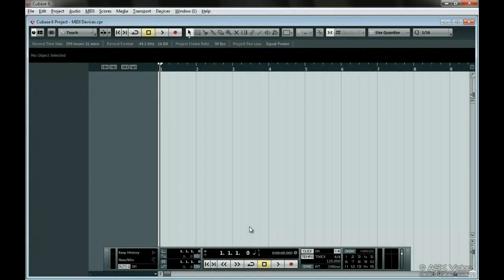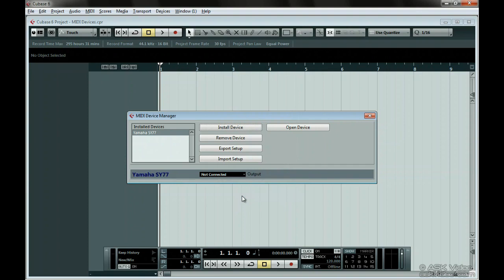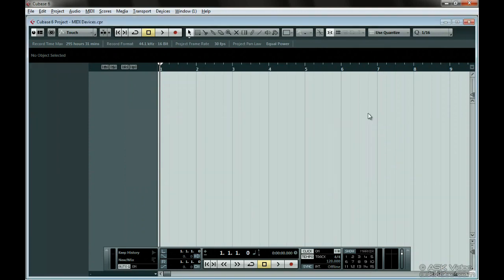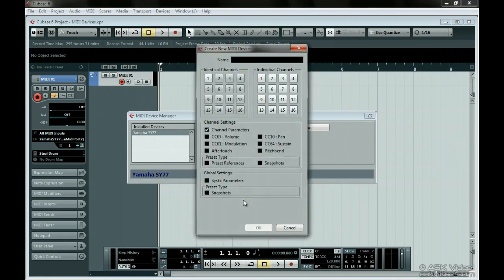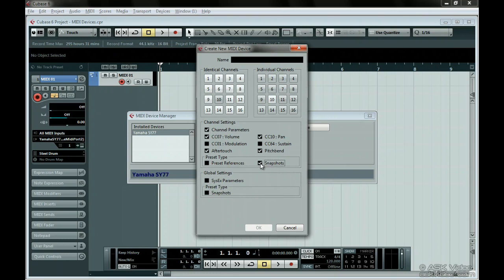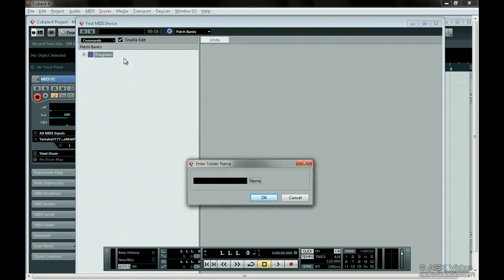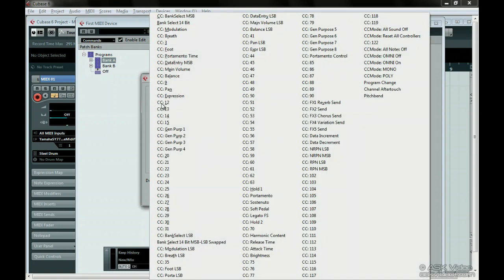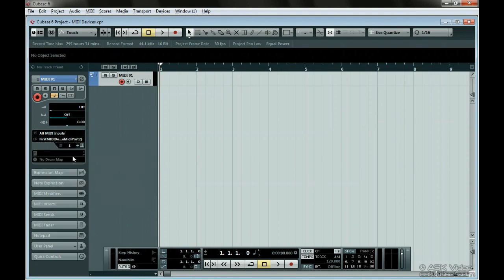56 MIDI Devices 1 (Cubase 6)